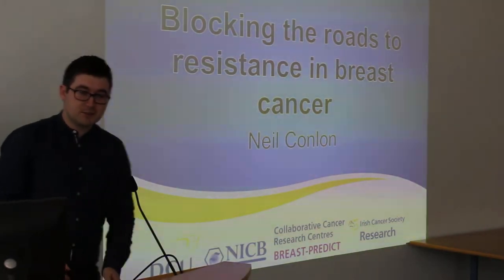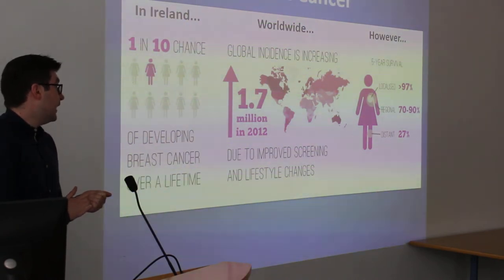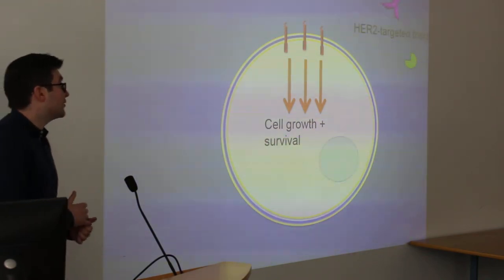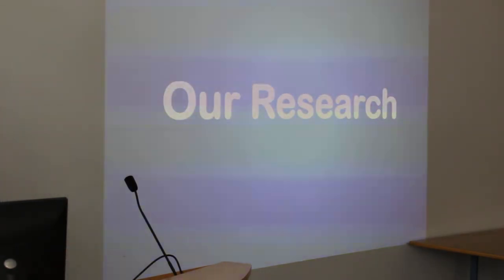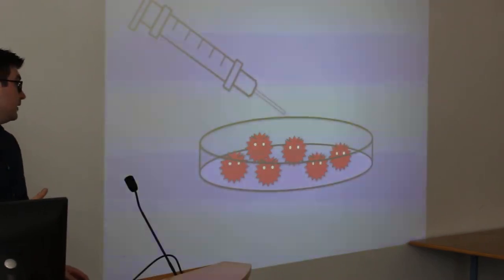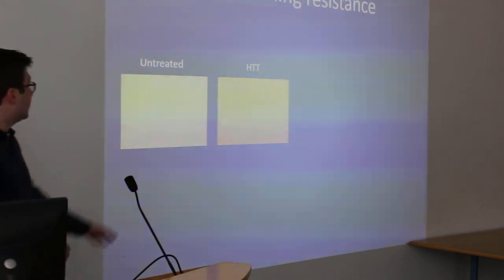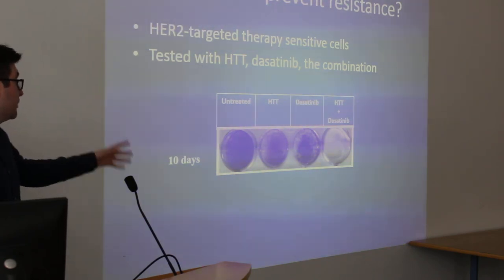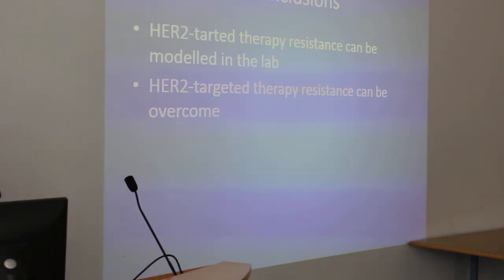Neil Conlon – Resistance to treatment in breast cancer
This video details the research of Mr. Neil Conlon on “Resistance to treatment in breast cancer”

Mr. Conlon is a PhD. student in cancer research at the National Institute for Cellular Biotechnology (NICB), Dublin City University (DCU) and this presentation was delivered as part of a series of events for “Cancer Week” 2017 (held nationally between the 25th September and the 1st October

To mark the event, NICB staff and students hosted a seminar showcasing some of their ongoing cancer research. The aim of the seminars was to increase awareness of cancer in Ireland and explain to DCU staff and the General Public how the NICB is undertaking studies to further understand and treat the disease.

The seminars took place at 2pm on Tuesday 26th September 2017 in the NICB seminar room.